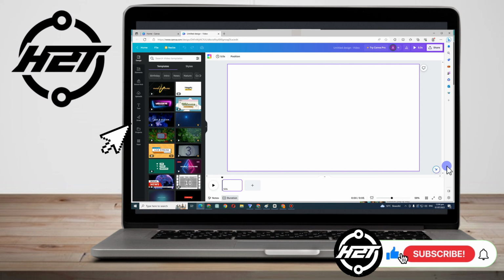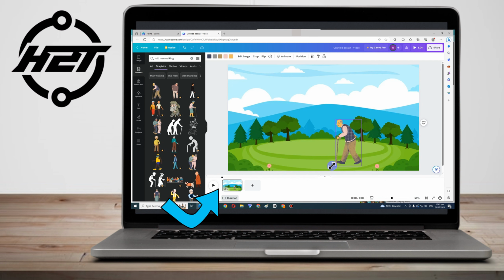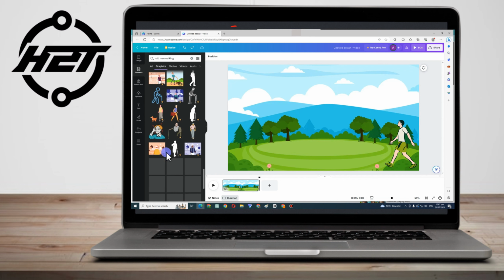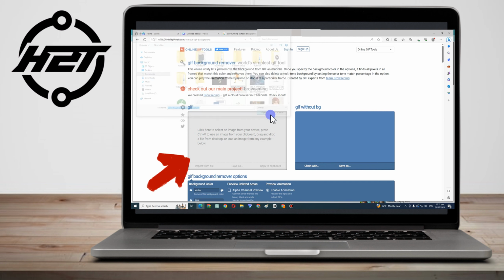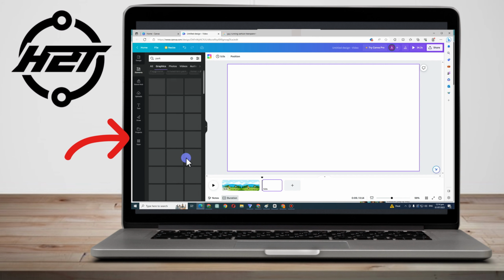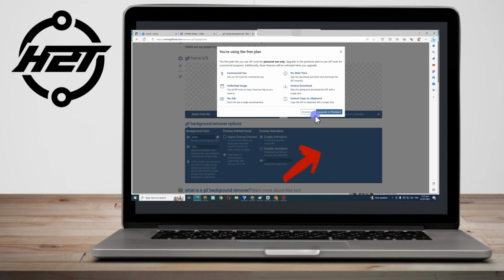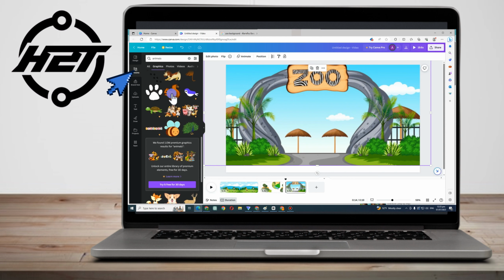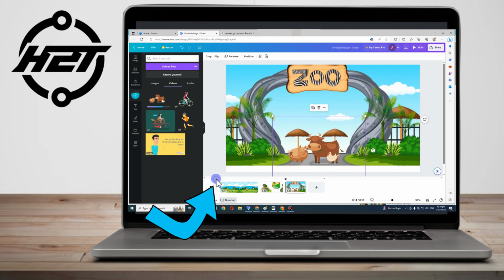How To Create Animated Videos In Canva (Step By Step 2025)